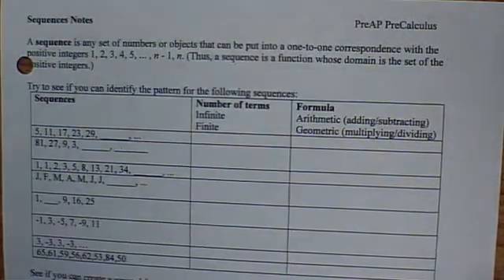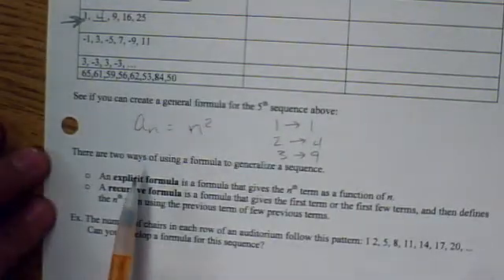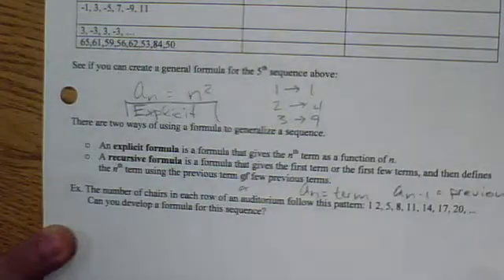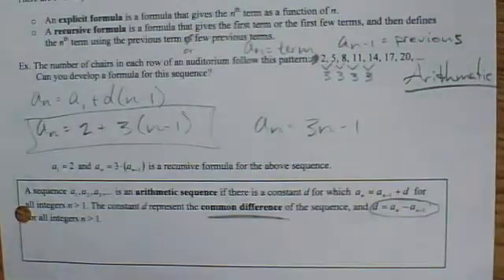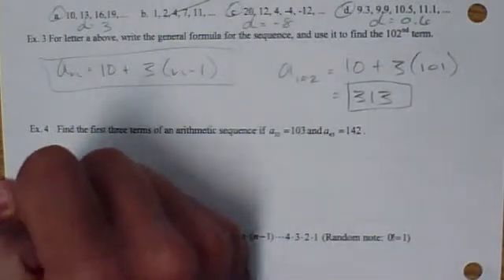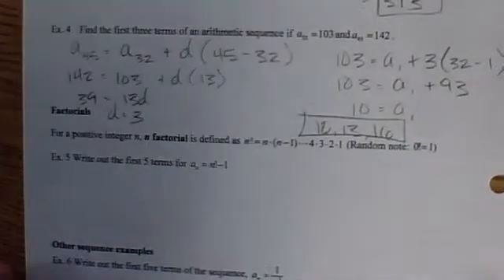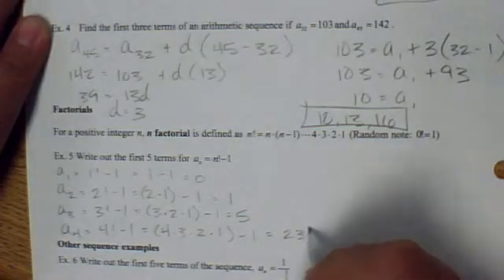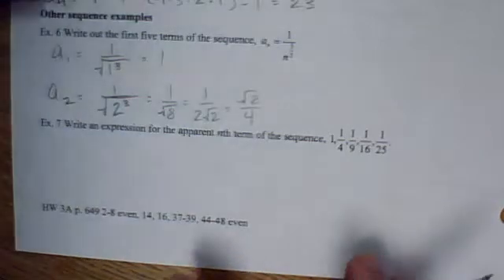Intro to Sequences (3/21)